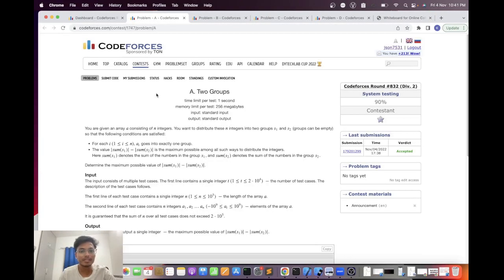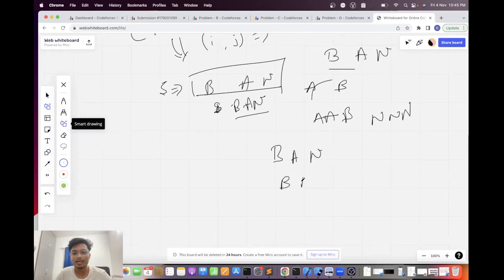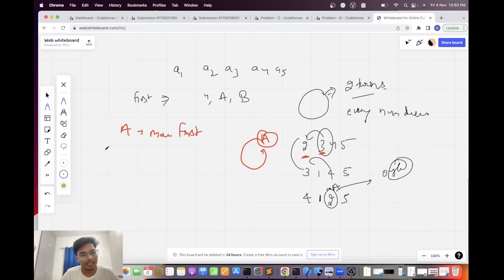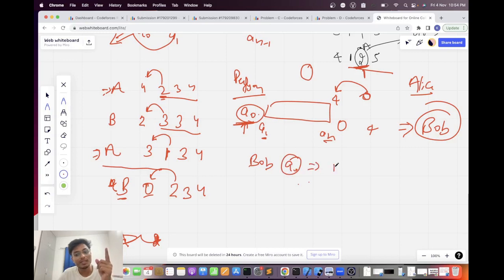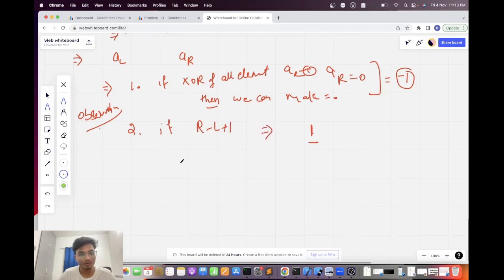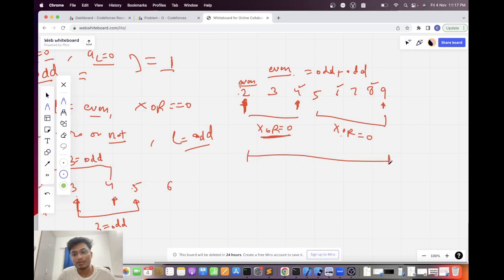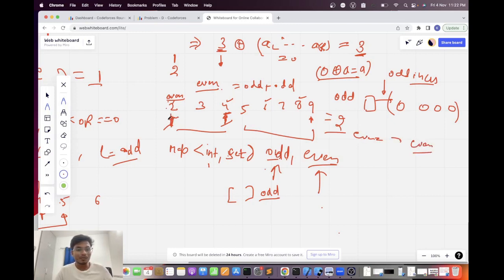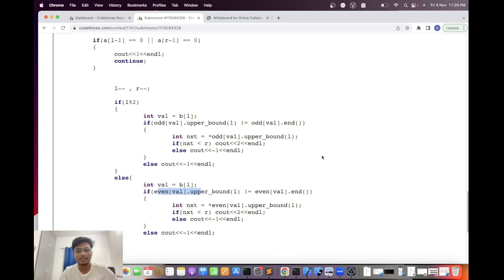Codeforces Round #832 (Div. 2) || Codeforces problems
Timestamp
0:00 Problem A
2:42 Problem B
6:53 Problem C
14:24 Problem D